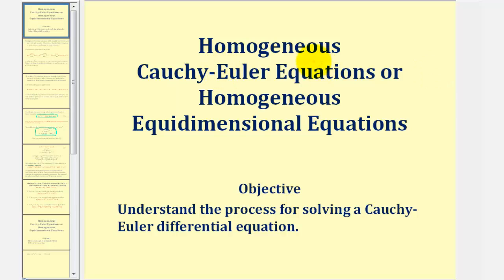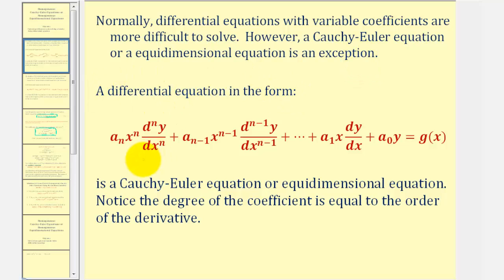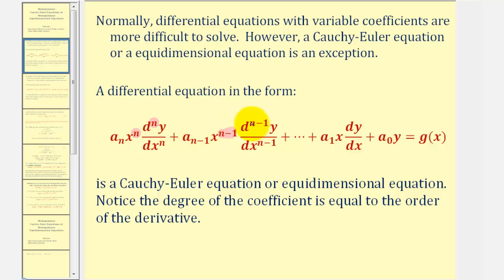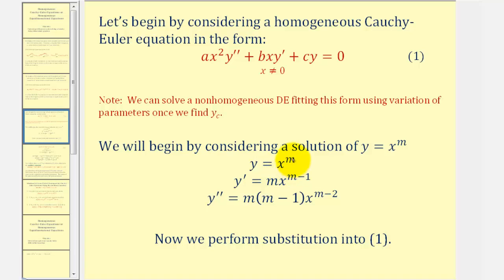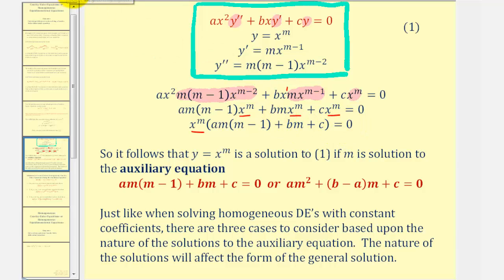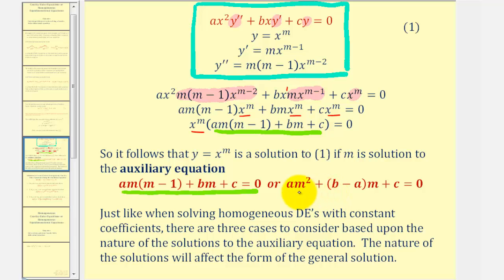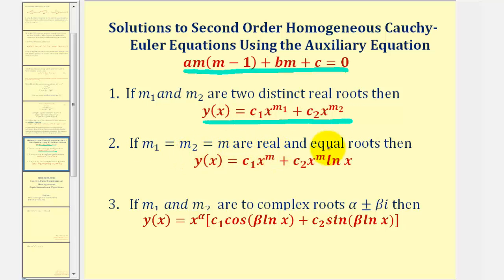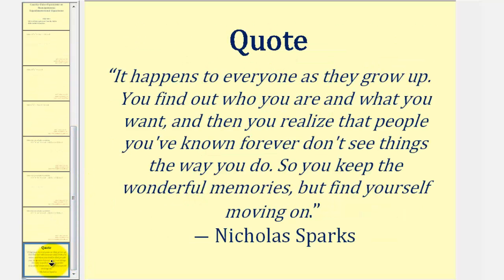Derive the Auxiliary Equation for a Cauchy-Euler Equation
This video derives the auxiliarly or characteristic equation used to solve a second order Cauchy-Euler differential equation.